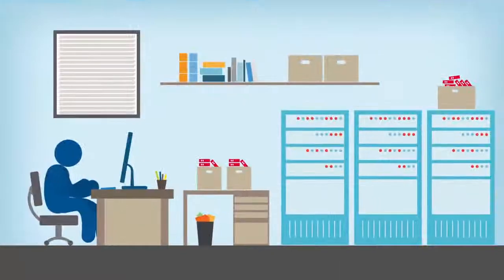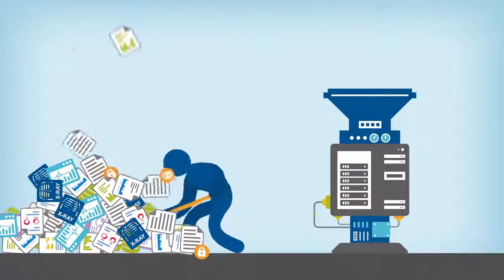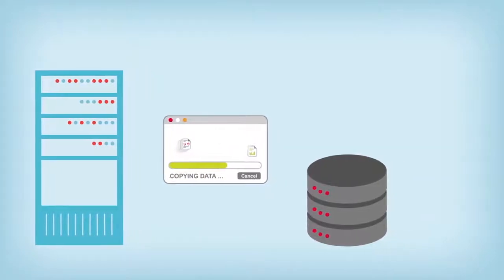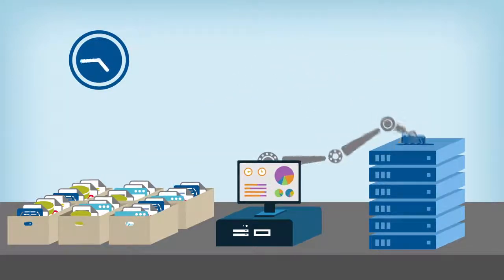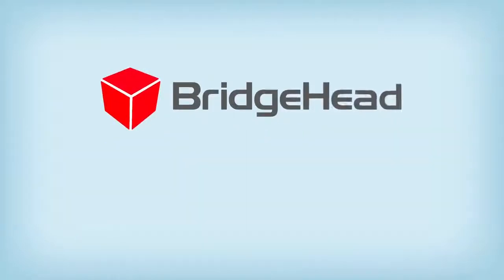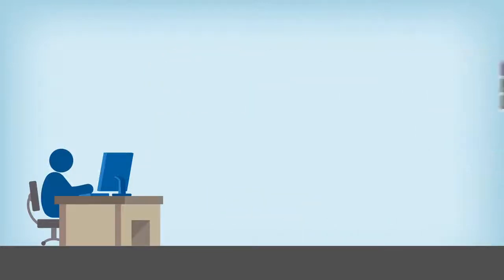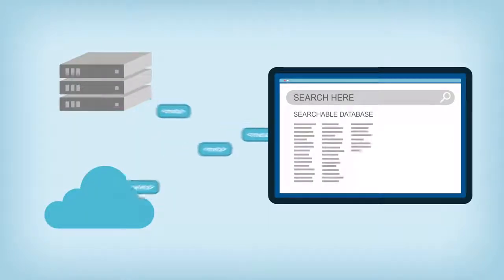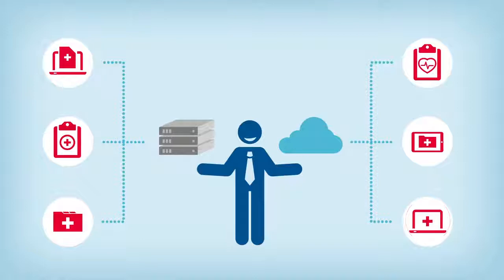Drew Carpenter Brand Explainer Voice Over - BridgeHead Software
Voice Over Talent Drew Carpenter is the featured voice on this Brand Explainer for BridgeHead Software

For more Commercial Voice Over samples by Drew Carpenter, please

If you would like to inquire about booking Drew for your project, please reach out via his website